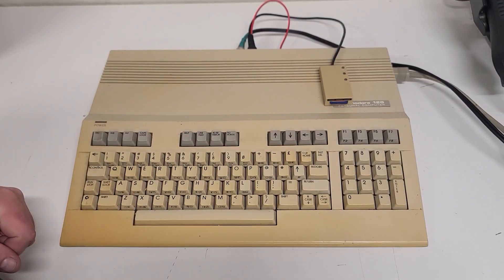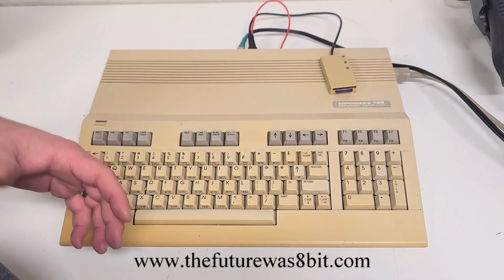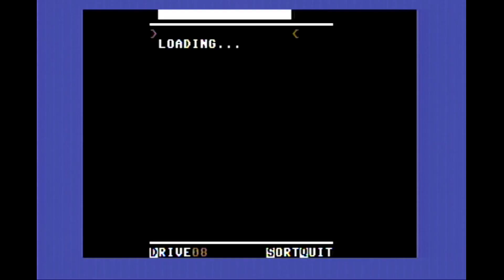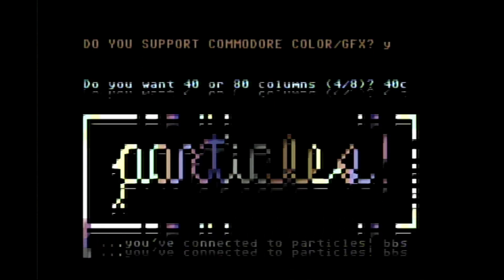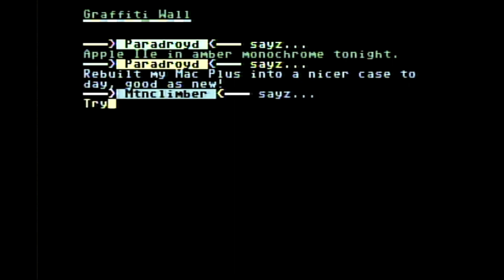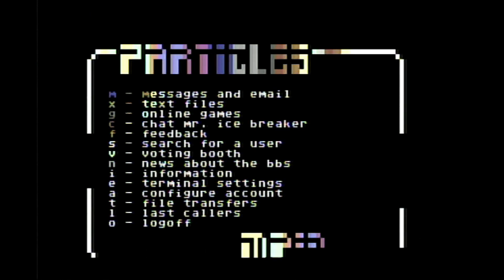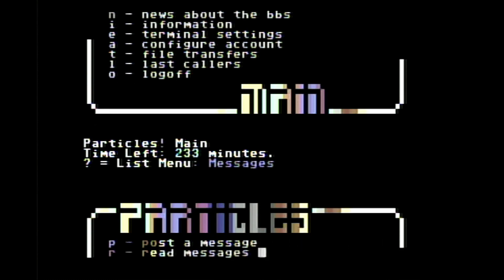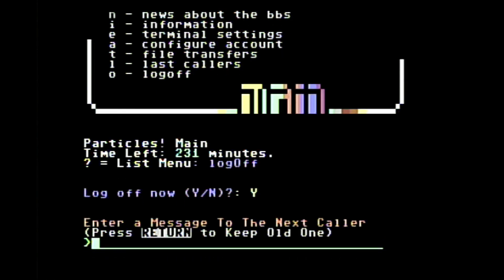Taking a Commodore 128 Online - BBS in the Modern Age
The Commodore can still live in the modern era, thanks to folks who build new accessories to keep these old machines alive. Today, we will look at using a wifi modem to connect a Commodore 128, in C64 mode, to the Particles BBS. You can experience the pre-internet from the 1980's today, just as it was back then. It's a great experience!